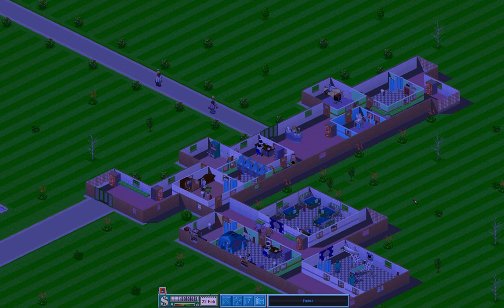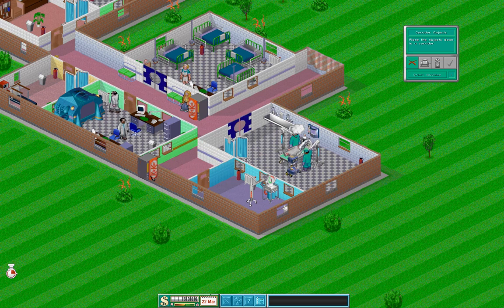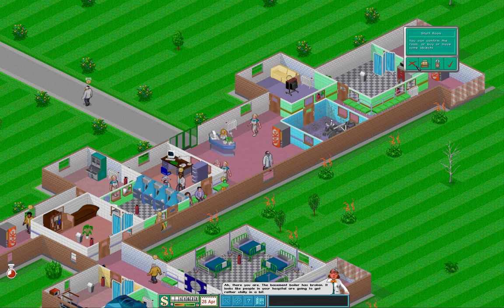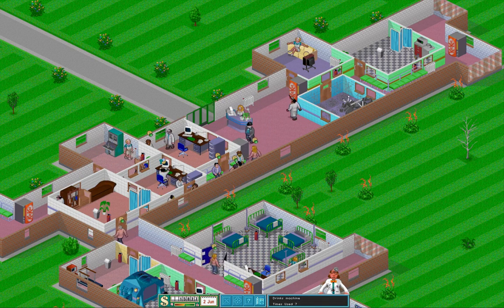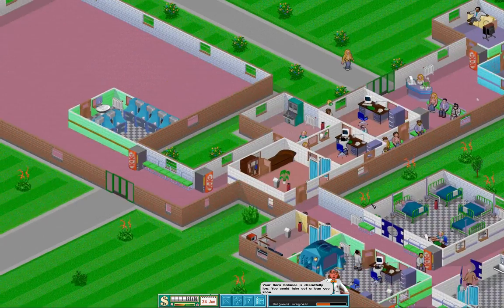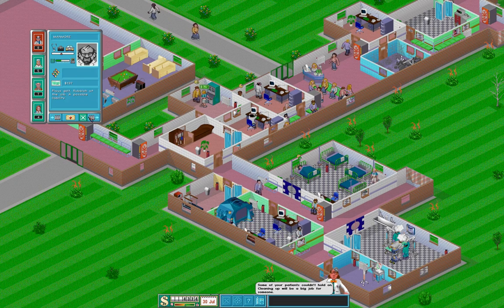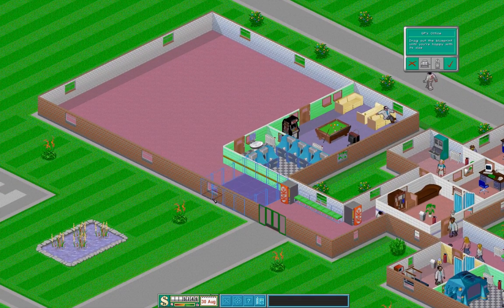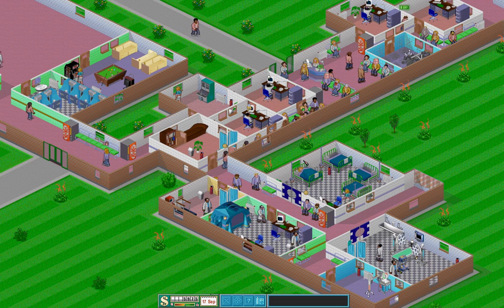CorsixTH - Scenario: Finisham - Part 3 (with Rock Band/Guitar Hero Mic!)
This is part 3 in the CorsixTH Finisham scenario series! Incidentally, this is also a test-video for my new Logitech USB-mic, also known as the Rock Band/Guitar Hero mic, in combination with a home-made pop-filter. Not too bad for a free upgrade!

The sound is edited using Audicity's Noise Removal, Normalize, and Compressor effects, but the mic's sound is quite close to what it would be unedited. Most differences can be found in the volume levels (higher now).